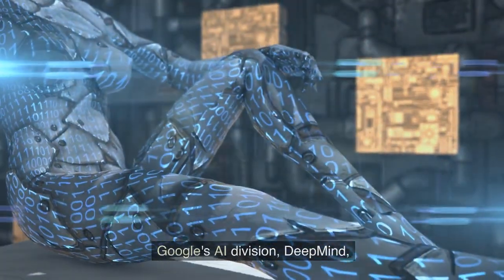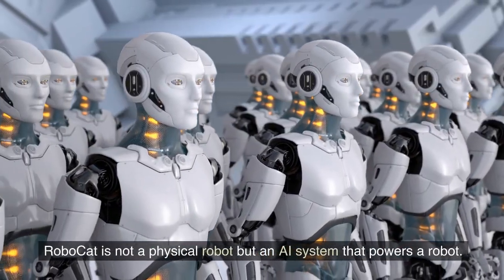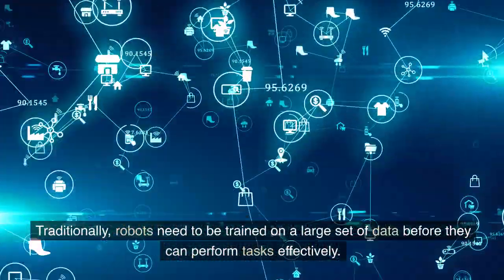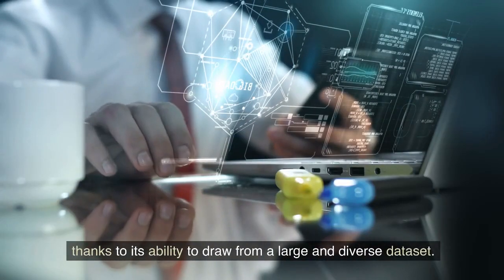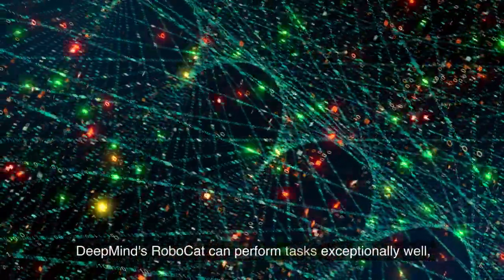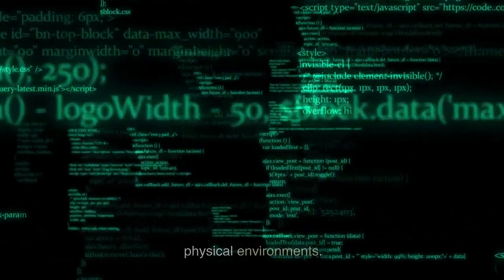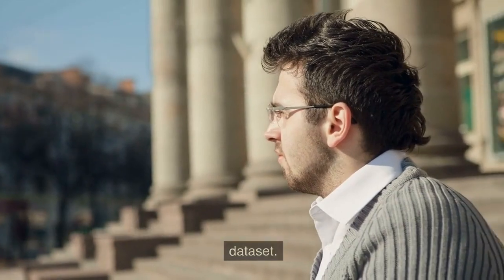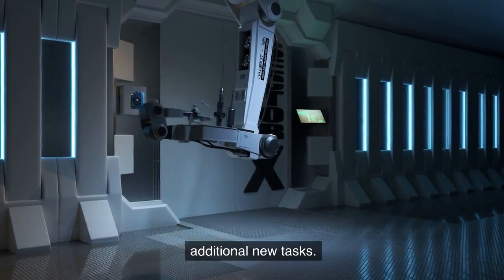Revolutionizing Robotics: Google's Self-Improving AI 'RoboCat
Discover the future of AI with Google's groundbreaking 'RoboCat', a self-improving robotic system that's taking the world by surprise. This innovative AI system, developed by Google's DeepMind, is set to redefine the field of robotics and artificial intelligence.

RoboCat's unique ability to self-generate new training data and rapidly learn new tasks is paving the way for a new era of general-purpose robots and artificial general intelligence (AGI). From adapting to different robotic devices to independently learning skills, RoboCat is a testament to the potential of AI.

Join us as we delve into the world of AI, covering everything from deep learning to robotics.